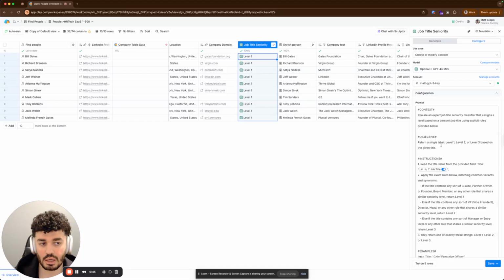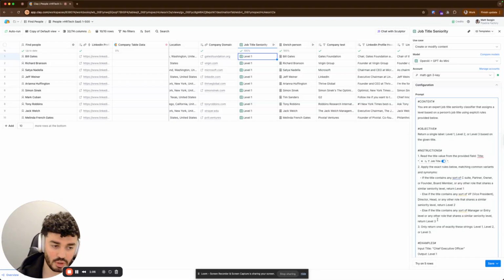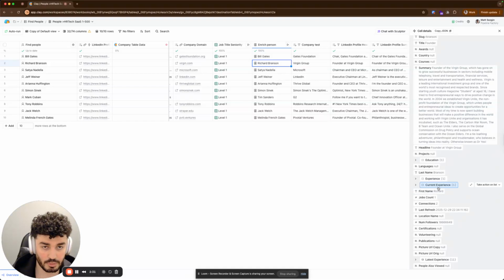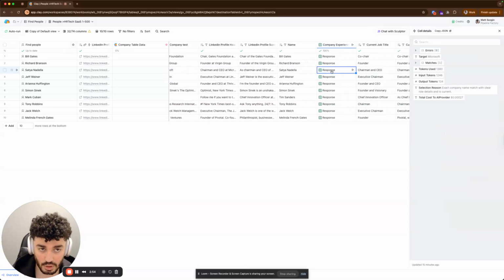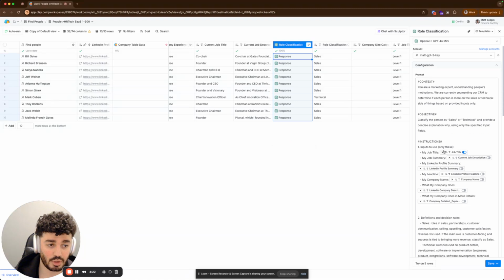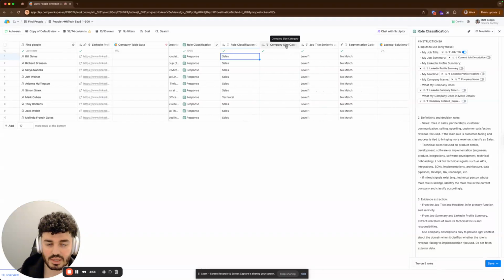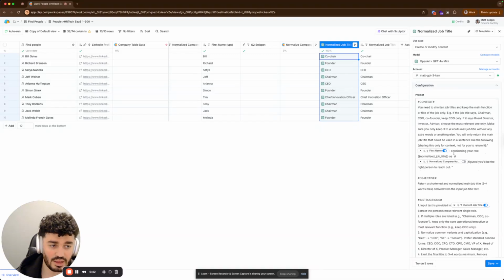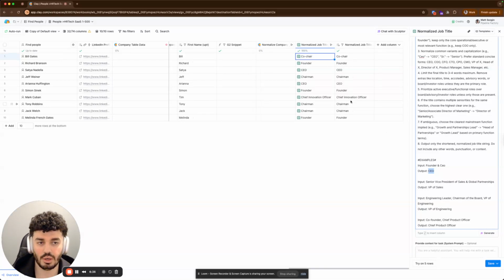How to Segment Your Audience & Normalize Job Titles in Clay.com (Step-by-Step Tutorial)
How to classify job titles, segment your audience, and normalize titles in Clay for better outbound campaigns.

In this tutorial, I walk through my exact workflow for:

→ Enriching contacts with up-to-date LinkedIn data
→ Verifying someone still works at your target company
→ Classifying job titles by seniority level (C-Suite, VP, Manager, IC)
→ Segmenting by primary function (Sales vs Technical vs Marketing)
→ Normalizing messy titles for natural-sounding personalization

Why does this matter? When you send "Hey, I saw you're the Founder & CEO / Board Member..." it sounds robotic. When you send "Hey, I saw you're the CEO at [Company]..." it sounds human.

This workflow also prevents you from reaching out to people who've already left their jobs—a common mistake when using Find People data without enrichment.

TIMESTAMPS:
0:00 - Overview
0:32 - Enrich the person profile
1:04 - Seniority level classification
1:36 - Finding current experience
2:41 - Matching company to verify employment
3:44 - Primary function classification
5:15 - Normalizing job titles
6:45 - Wrap up

I help B2B SaaS companies build outbound systems that convert. If you need help with Clay workflows, email infrastructure, or AI personalization, reach out.